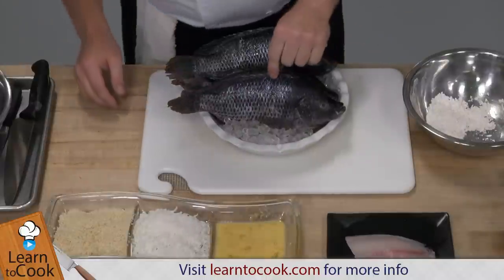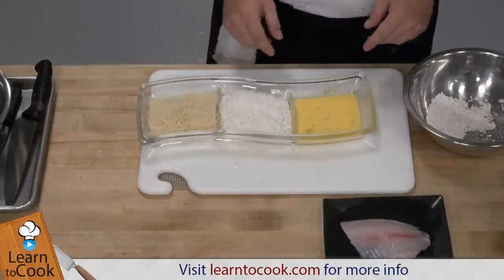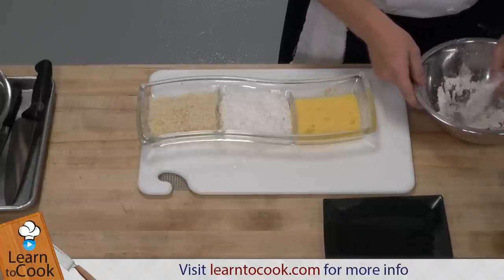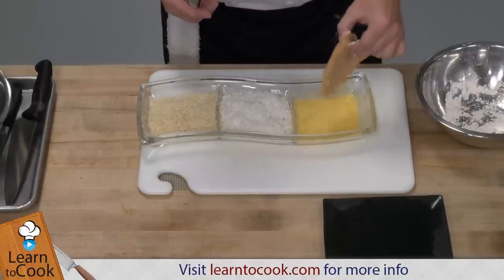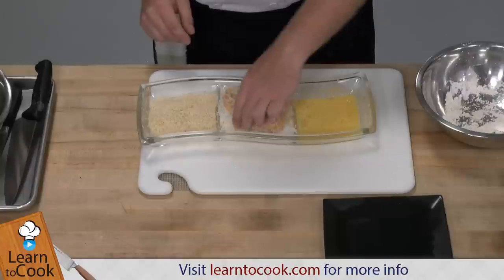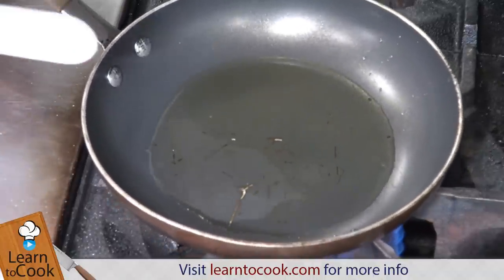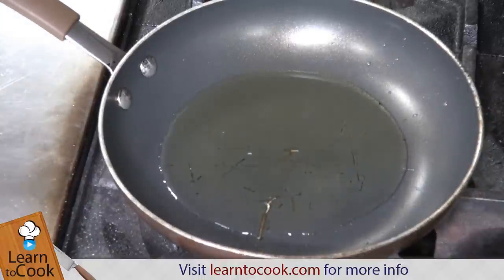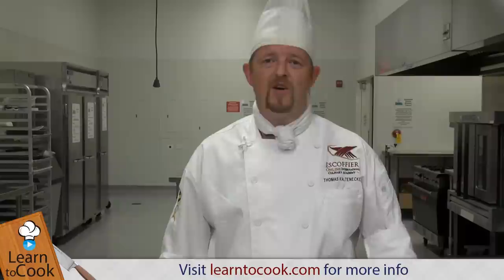How to Pan Fry Tilapia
Best thing about Tilapia is that it’s an economical fish, it’s very lean, and it has very little fishy taste which helps to season. In this fish lesson, we walk you through one of the easiest fish recipes you’ll ever see!

Ingredients:
1 pound tilapia fillets
1 cup of oil (sesame seed)
1/3 cup all-purpose flour
1/2 tsp salt
1/4 tsp pepper
1 large egg
¼ cup milk
1 1/4 cups Coconut shavings/shreds

Instructions:
1. Preheat sauté pan with oil to approximately 325 degrees or until oil starts showing waves but does not smoke. Line plate with paper towel to be able to soak up any excess oil from finished product.
2. Mix flour, salt, pepper in a shallow bowl. Whisk the egg and milk in another shallow bowl. Spread the coconut in a third shallow bowl.
3. Dip tilapia in the flour. Take the now floured piece and put in the egg, then press into coconut shavings enough to adhere. Lay on baking sheet. Repeat with the remainder of the tilapia.
4. Preferably chill the breading in cooler to adhere better to fish during pan-frying.
5. Pan-fry until fish internal temperature is at least 145F. Place on paper towel to remove excess oil.